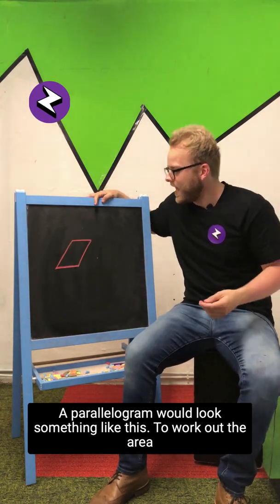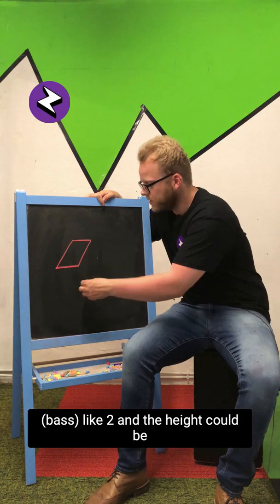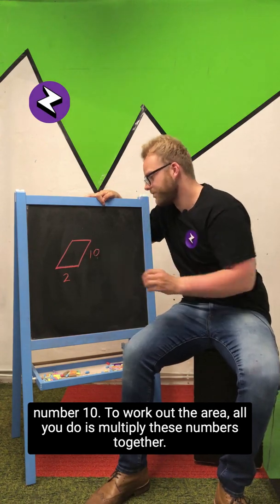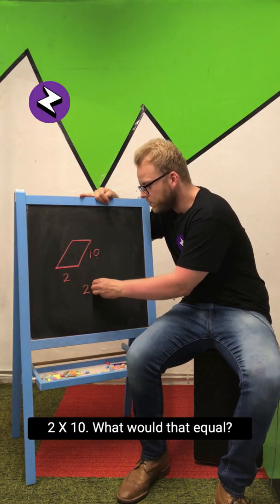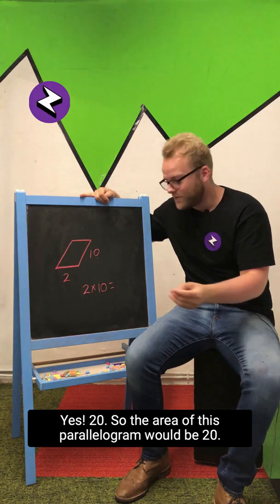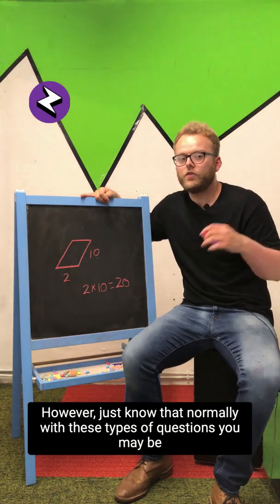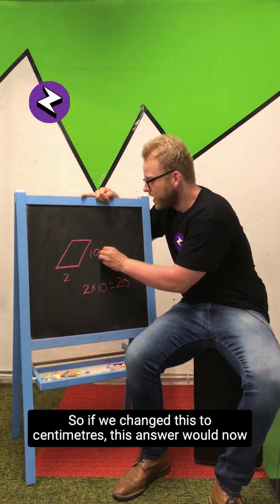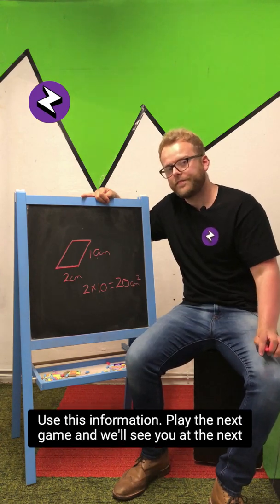Zap Maths Tutorial: Area Of Parallelogram